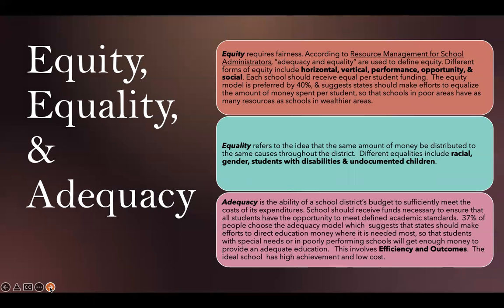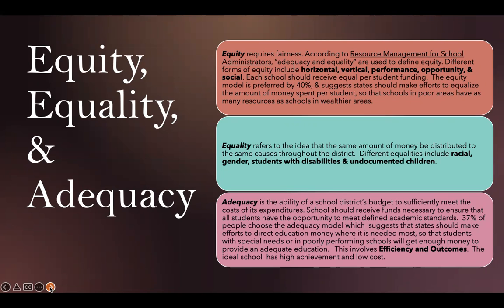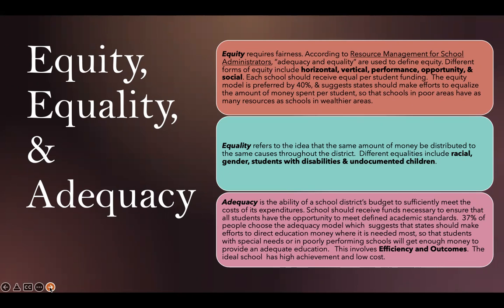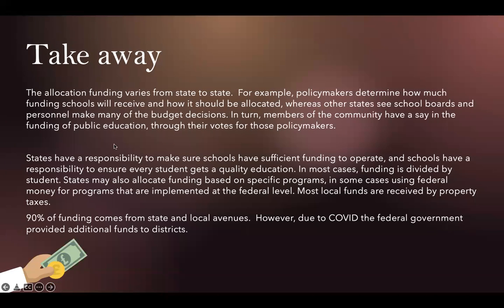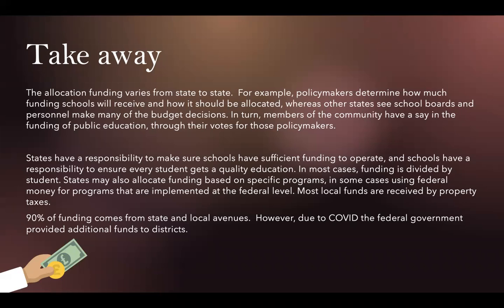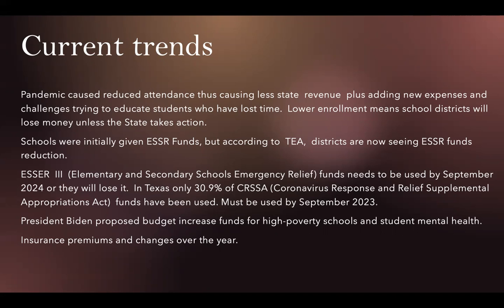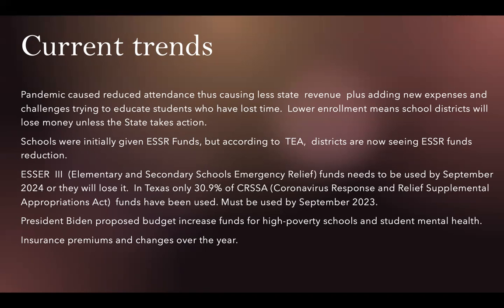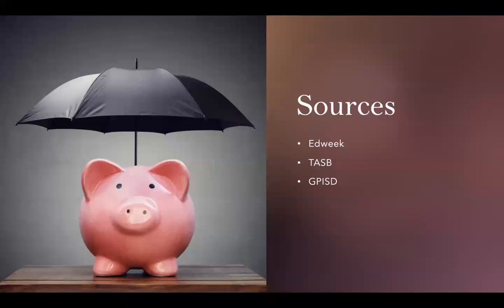budget and finance